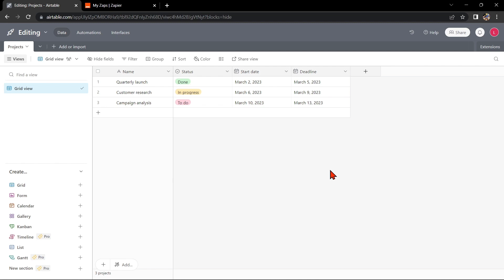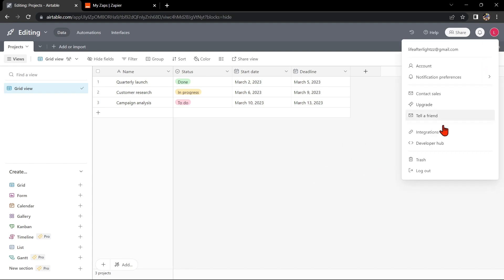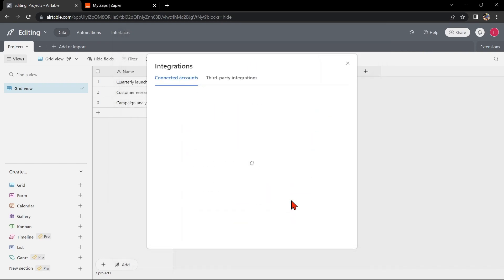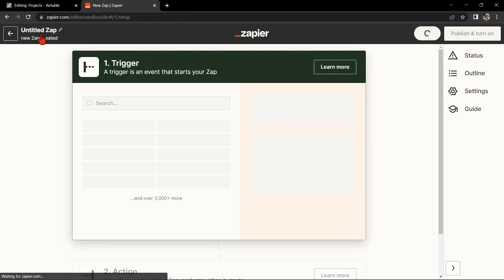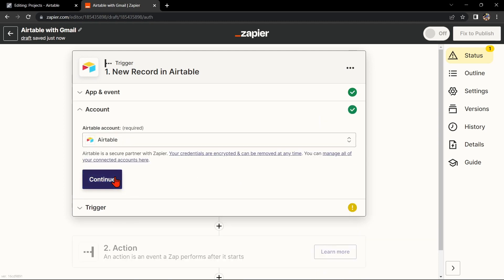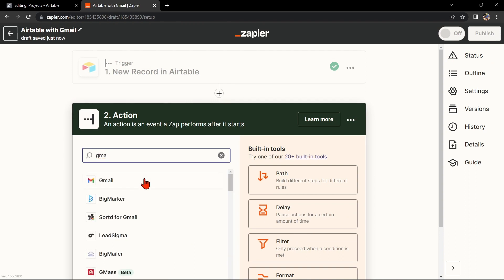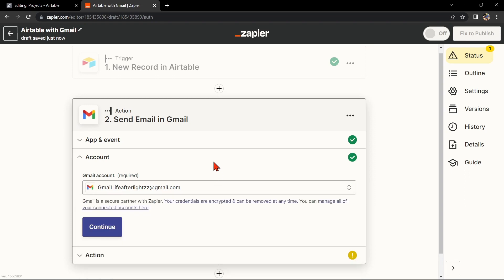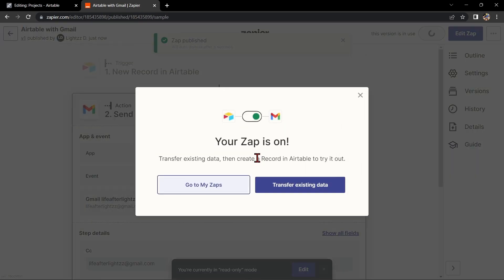How to Integrate Airtable with Gmail (Best Method)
How to Integrate Airtable with Gmail. In this video on How to Integrate Airtable with Gmail, we're going to show you how to integrate Airtable with Gmail, so you can easily manage your data in one place.

In this video, we'll show you how to add Airtable to your Gmail account so you can easily keep track of your data. Plus, we'll show you some other ways you can use Airtable in your email correspondence!
How to Integrate Airtable with Gmail